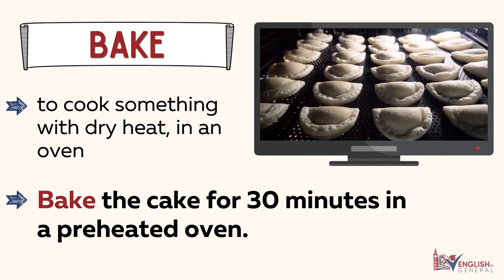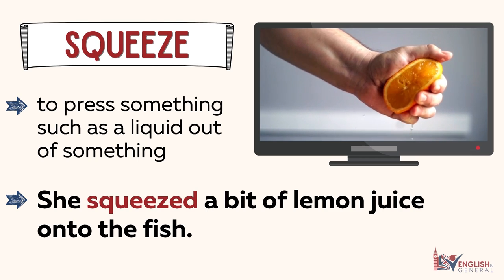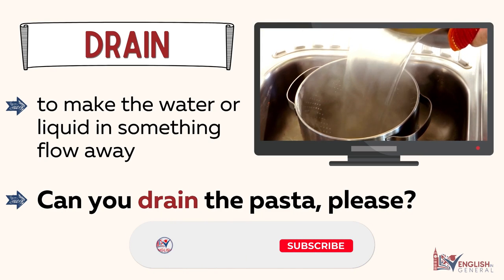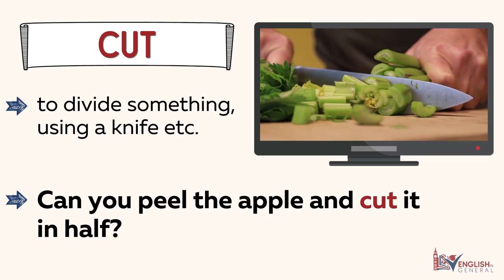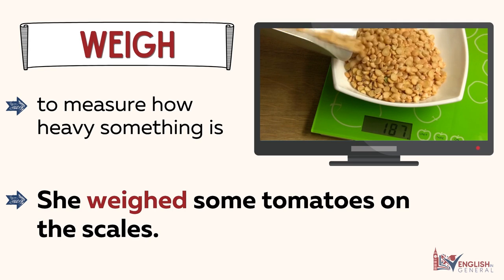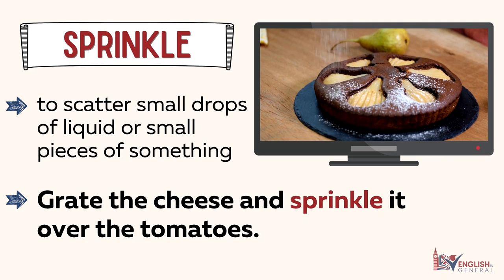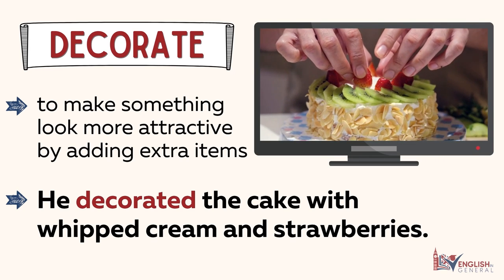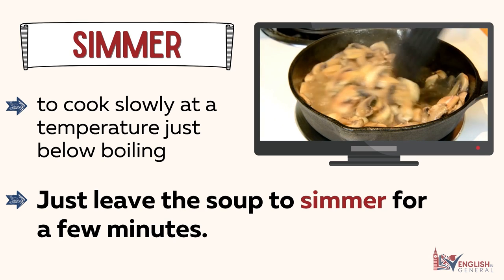Cooking Verbs in English | Cooking Vocabulary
Today's lesson is going to be about Cooking Verbs in English. These are verbs that we use when we're preparing food in the kitchen and they're pretty common verbs. This lesson will help you improve your Vocabulary. Let's learn useful Cooking Verbs with Examples and Videos.

Cooking Vocabulary,
Cooking Verbs with Examples,

bake, stir, sauté, roast, grill, chop, dice, carve, simmer, fry, boil, whisk, grate, knead, sift, marinate, tenderize etc.